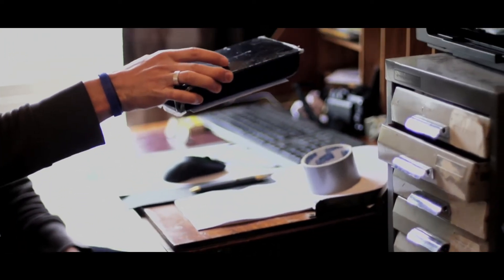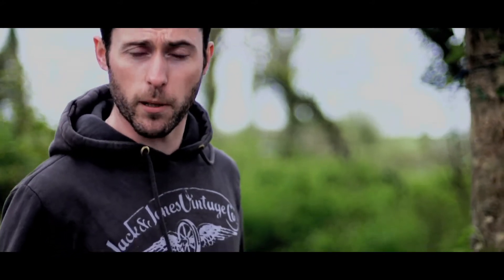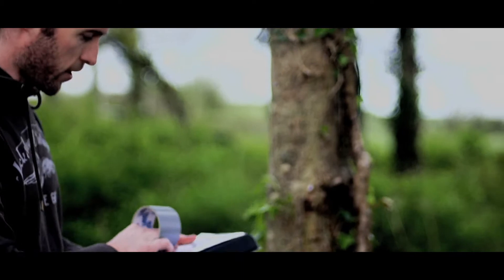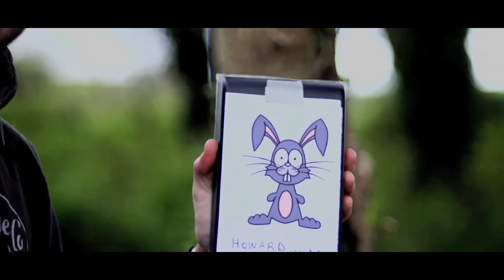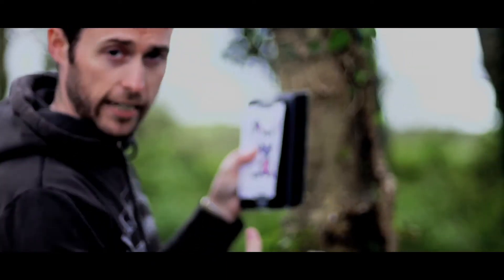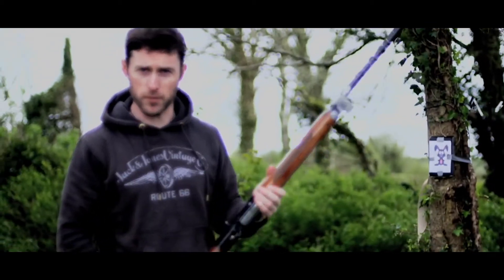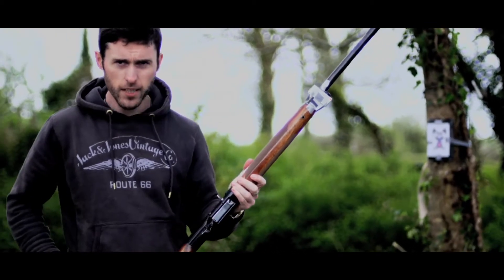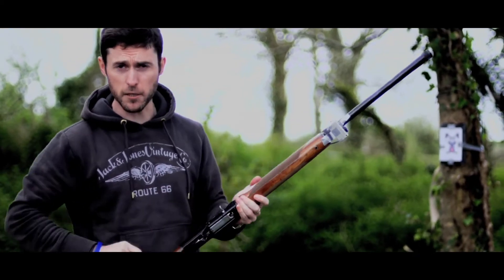How to fix a Seagate Hard Drive